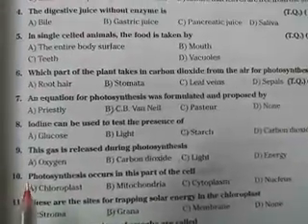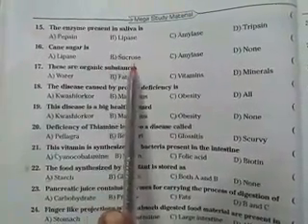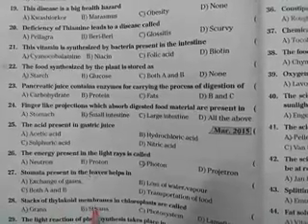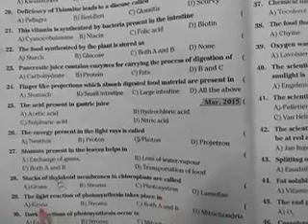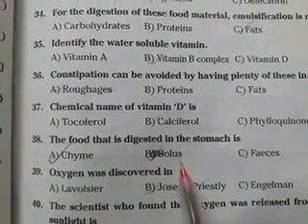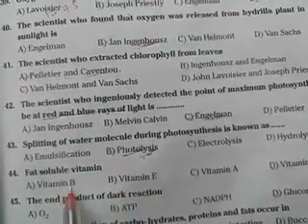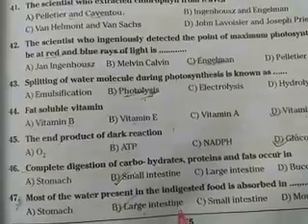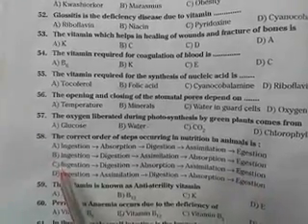Class10.ch.1.bit part....part.1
Biology.